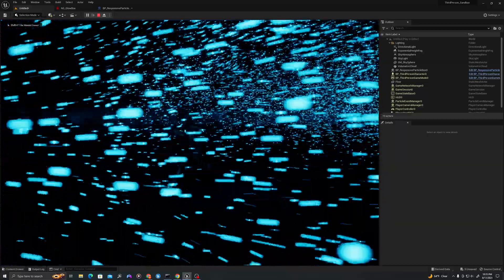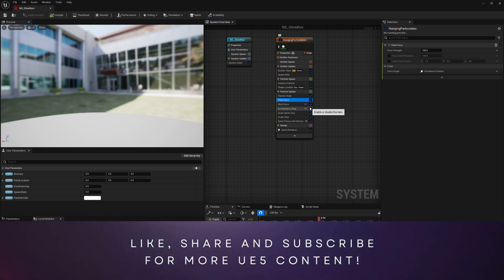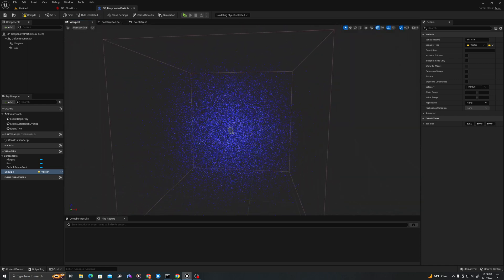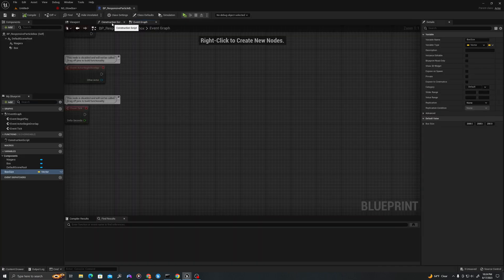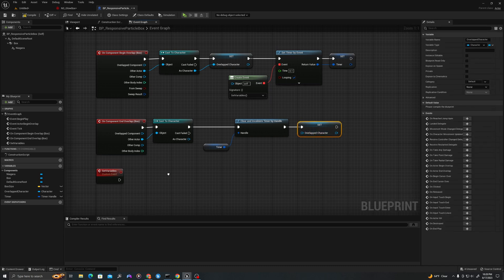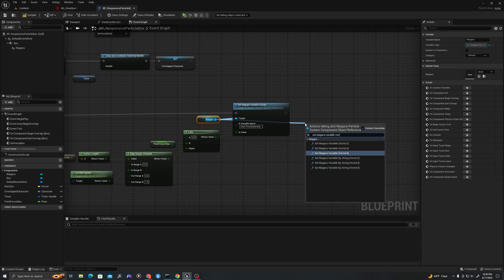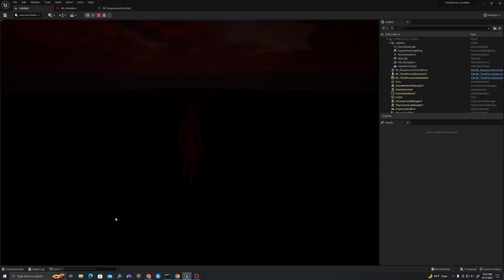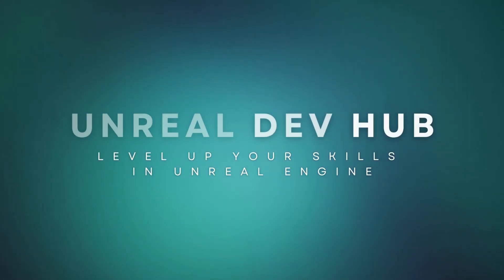UE5 Beginner Blueprint Tutorial - Make Niagara Systems react to the player with Blueprint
Control qualities of a simple Niagara Particle system from Blueprint! Use variables to communicate from the Blueprint to the particle system, and create a responsive blueprint with user controlled parameters.